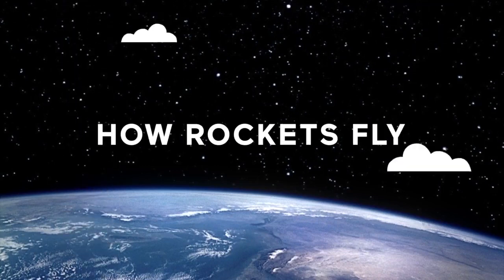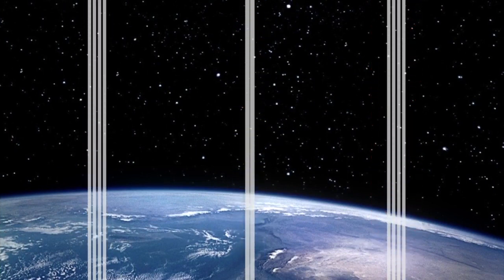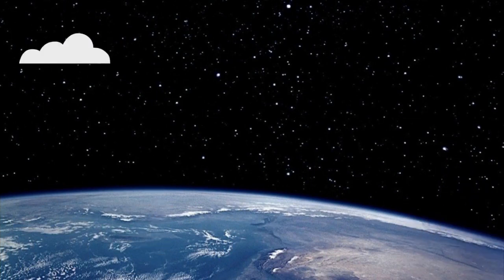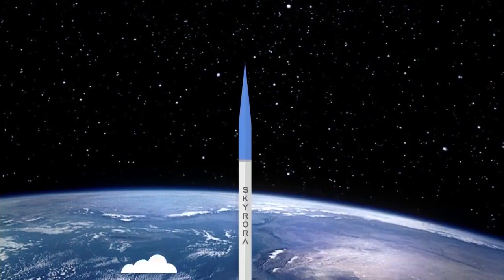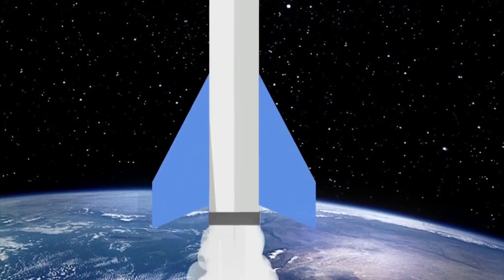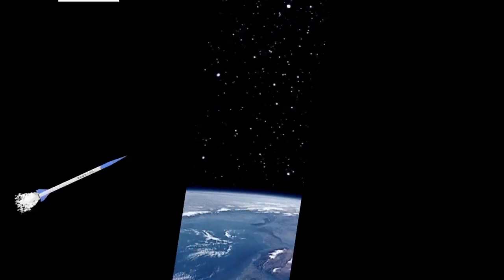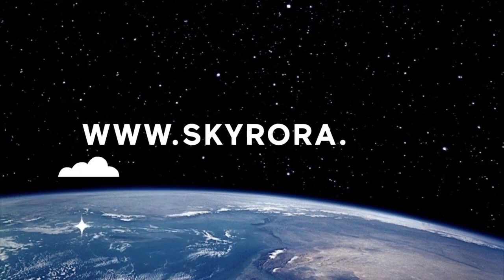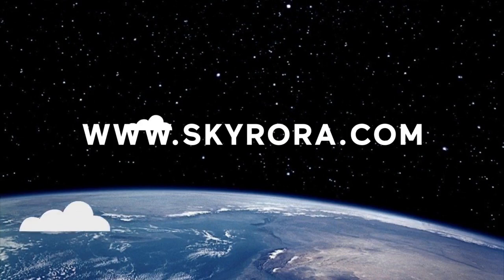How Rocket's Fly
In this video we will take a look at how a rocket is launched up into the Earth's atmosphere, and what happens to the various stages of a rocket as it reaches further into space.